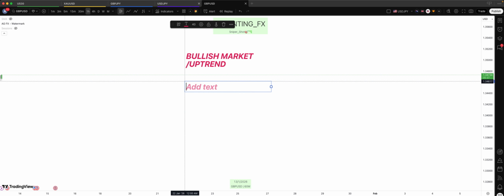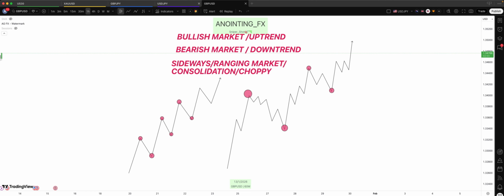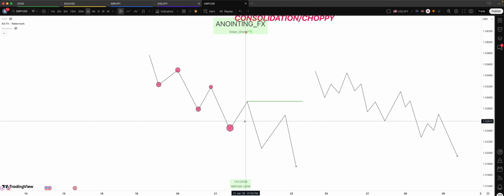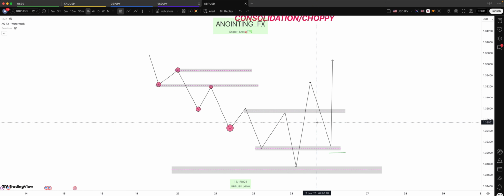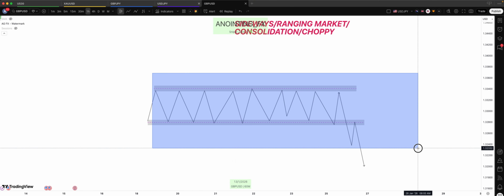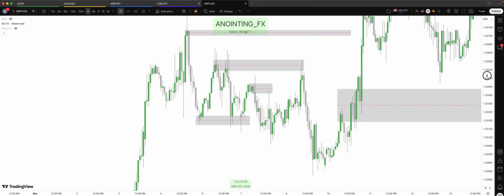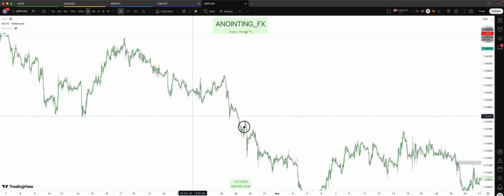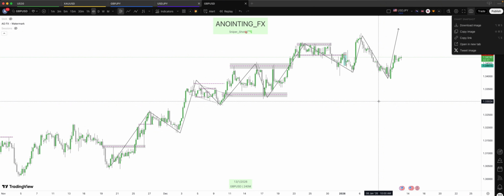🎯 Trend Flow Explained | Uptrend, Downtrend & Sideways Market Made Simple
In this video, we break down trend flow in trading, explaining how to identify an uptrend, downtrend, and sideways (ranging or choppy) market.

This lesson helps beginners understand market direction so they know when to buy, sell, or stay out.